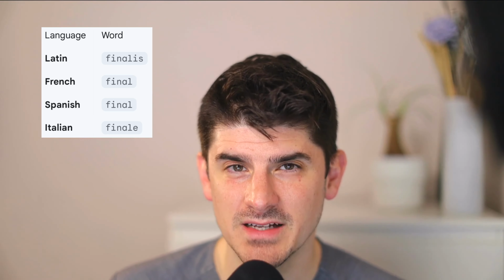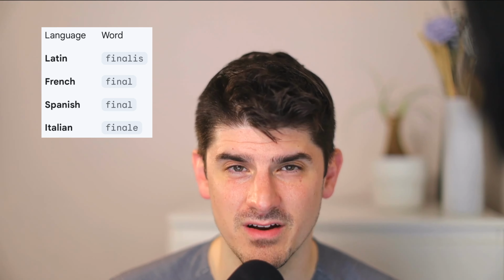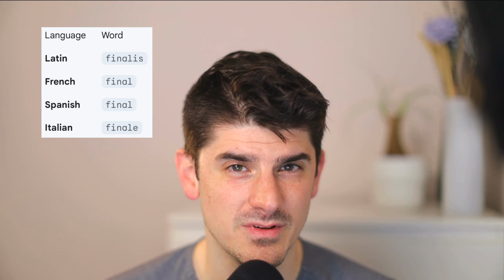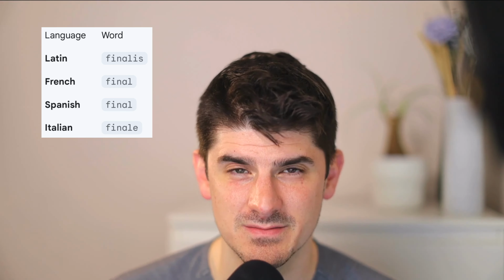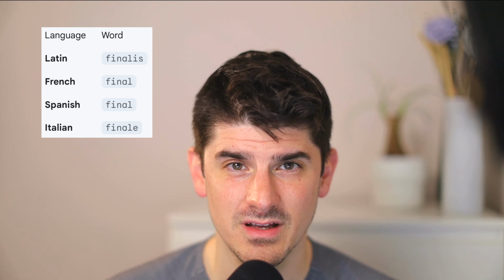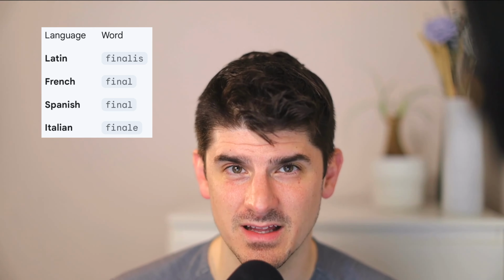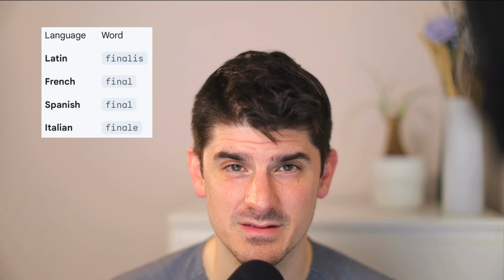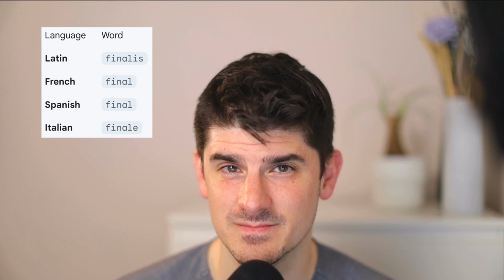Evolution Really Happened - How DNA Proves Common Ancestry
The evidence is overwhelming: all living organisms share DNA base pairs, similar sequences proportional to their relatedness, and even the same translation patterns -  and even random variations and viruses are shared between closely related species.